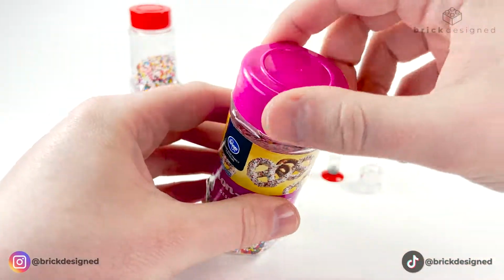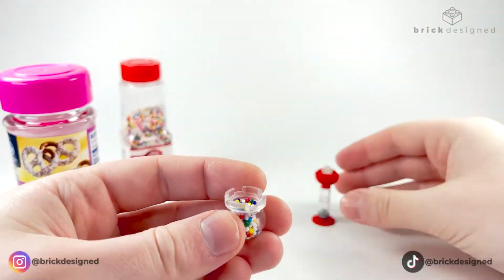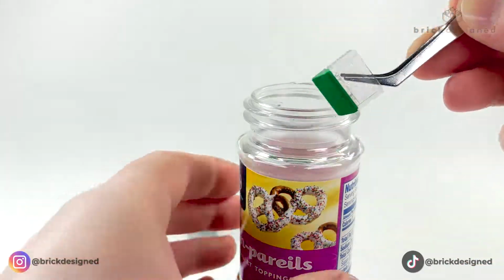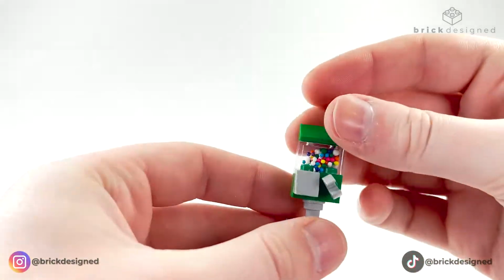Easy LEGO Gumball Machines! Tutorial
Quick Lego tutorial to build easy Lego gumball machine builds! This video is a Lego gumball machine easy build. These easy Lego builds are perfect for any Lego store idea or Lego modular build or Lego city build. These are easy Lego building ideas. This Lego moc uses easy Lego building techniques! Add sprinkles to your gumball machines to create a look of real gumballs! These are perfect for your Lego minifigures! Build a Lego gumball machine idea and classic gumball machine out of Lego and Lego store ideas! Add these Lego builds to your lego store build or Lego mall build for your city mocs! I will show you how to build the Lego easy gumball machine idea and Lego idea from just a few pieces. I show you how to build LEGO furniture and Lego furniture ideas on this channel. Learn how to build Lego furniture and other fun Lego builds!

👉 Filming Materials That I Use:
LED Key Lights
Motorized Turntable
Smartphone Stabilizer Gimbal
TableTop Clamp Mount Stand
Tabletop Display Board (reflective)

🎥 Filmed with iPhone 12 Pro Max | Edited with Adobe Premiere Pro 2021

Learn how to build Lego! You can use this Lego moc idea! This video is a Lego easy tutorial as well as a Lego building ideas easy. Learn how to build easy Lego instructions, for example, this lego gumball machine build tutorial easy, like this Lego furniture tutorial. This Lego moc tutorial can be easy Lego ideas and easy lego ideas to build. Use it for your Lego city and build a Lego build idea or a Lego house build! gumball machines can be for Lego city or Lego store moc. Lego how to build and this is a Lego tutorial for beginners. Watch this quick Lego build ideas, and how to build Lego. This is how to build lego stuff easy.

LEGO® is a trademark of the LEGO® Group of companies which does not sponsor, authorize, or endorse this video or channel.

*Although LEGO is a toy, this channel and this video are meant for AFOLs (adult fans of LEGO) and the adult community, not for kids.